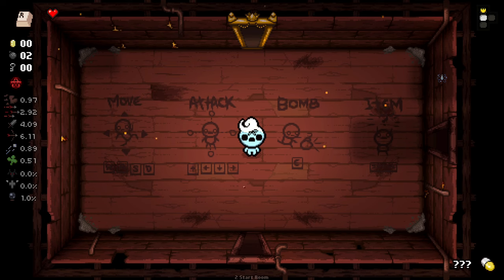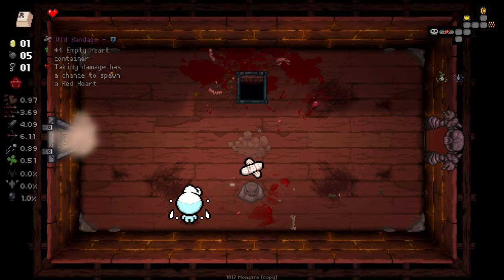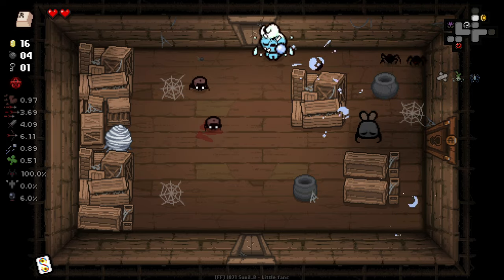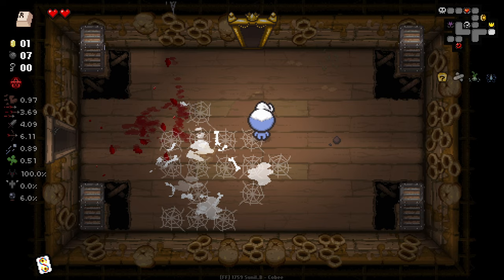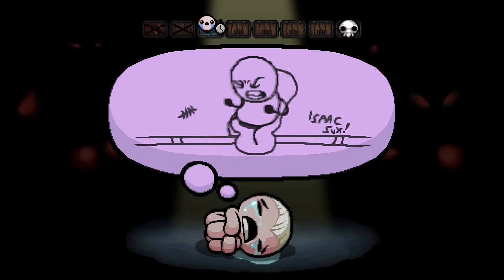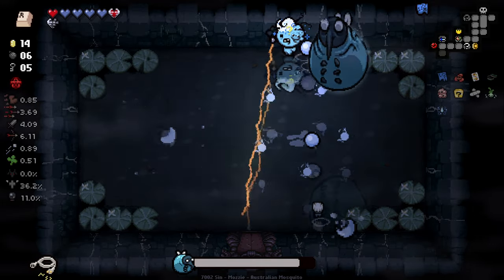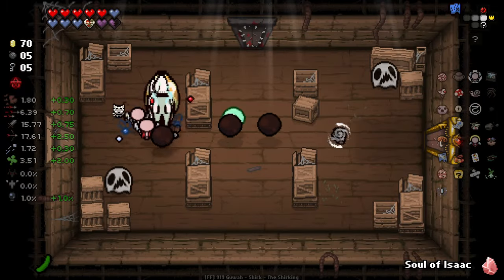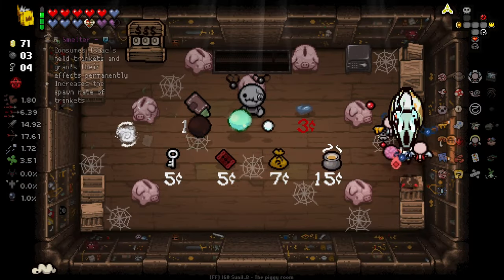I FIXED Lag In Modded Isaac And It's BEAUTIFUL!